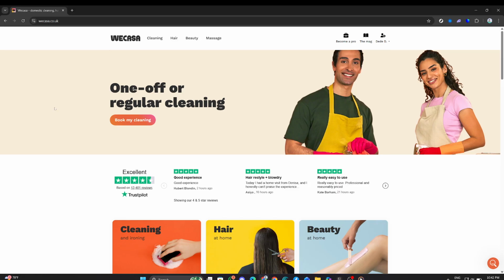How to cancel job on Wecasa[FULL GUIDE]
In today's Video we cover, How to cancel job on Wecasa